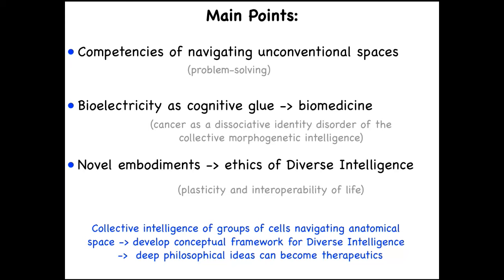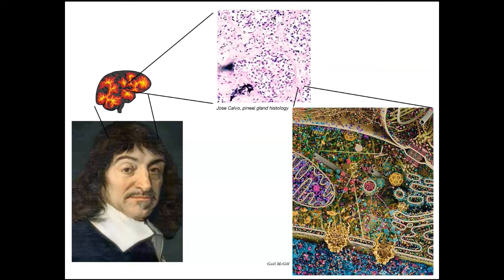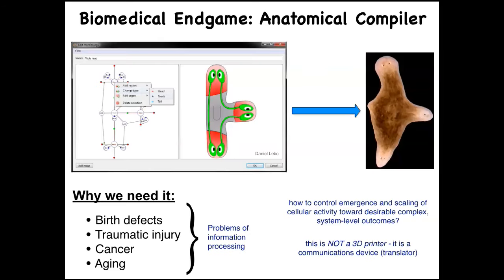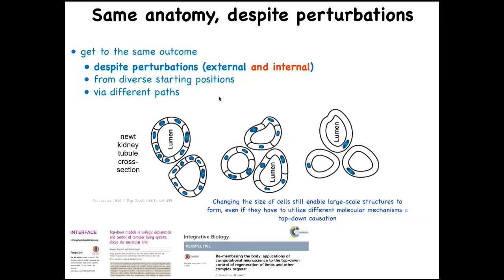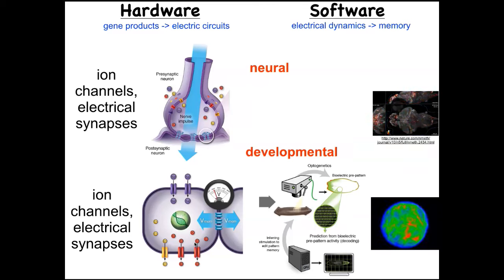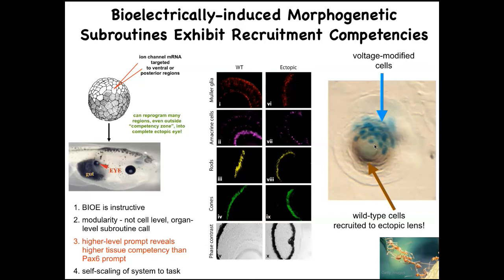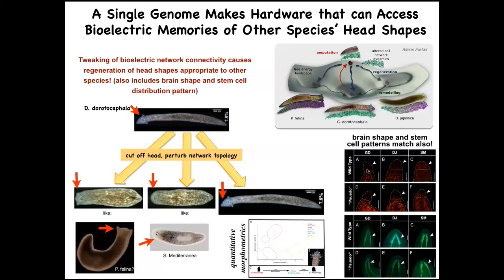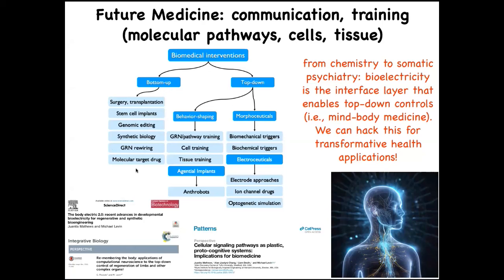Bioelectric networks underlie the collective intelligence of morphogenesis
This is about a ~45 minute talk by me, focusing specifically on parallels between morphogenesis and cognitive/behavioral science (given to a neuroscience audience).